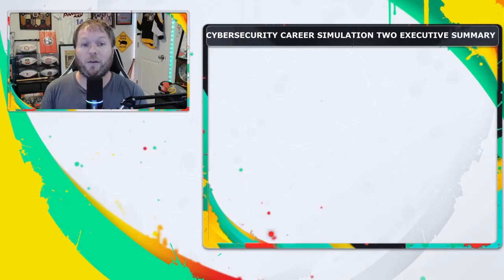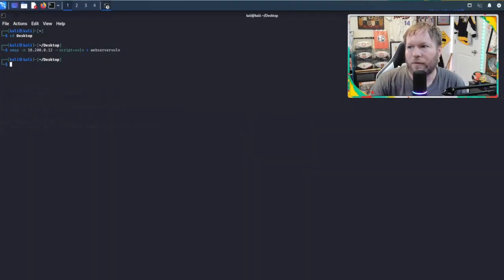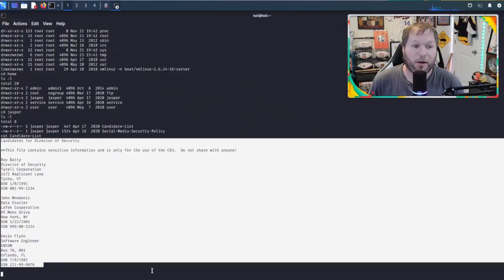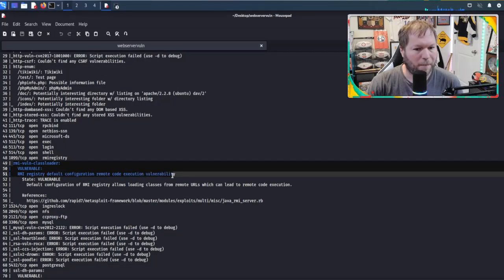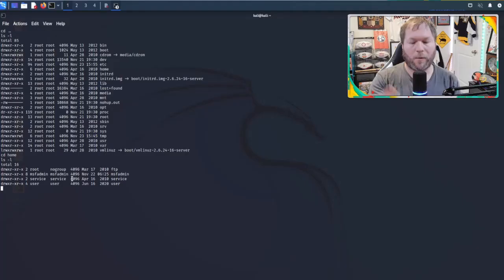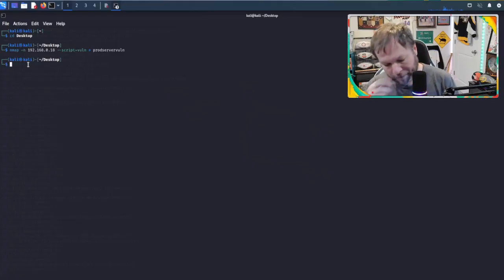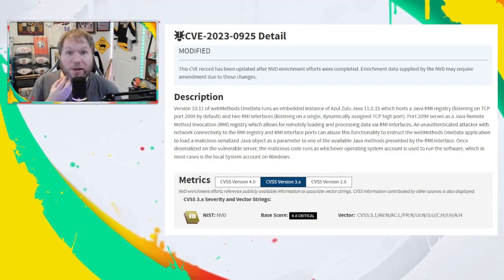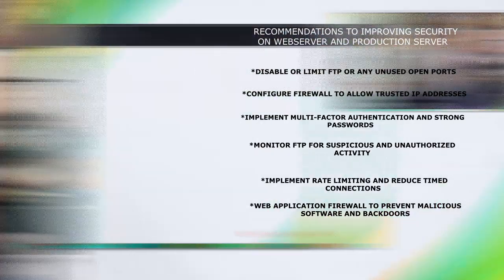Cybersecurity Career Simulation 2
In this career simulation, we are tasked with finding vulnerabilities in newly installed machines for a client